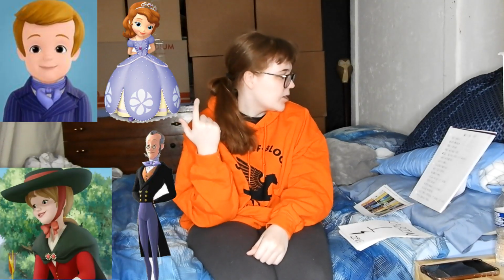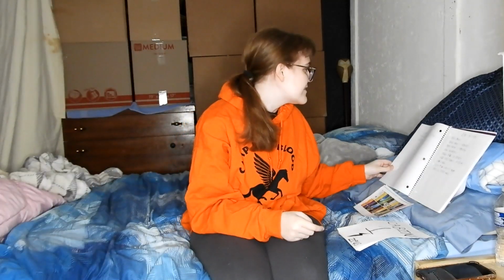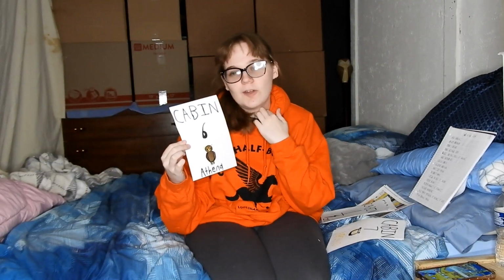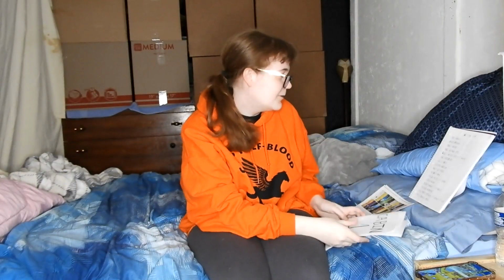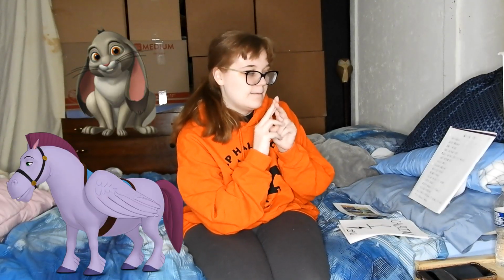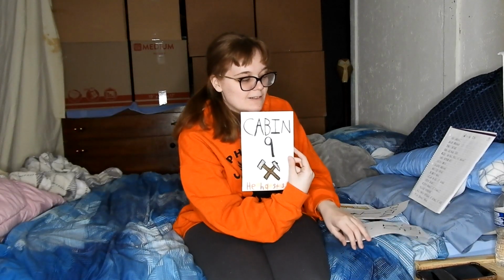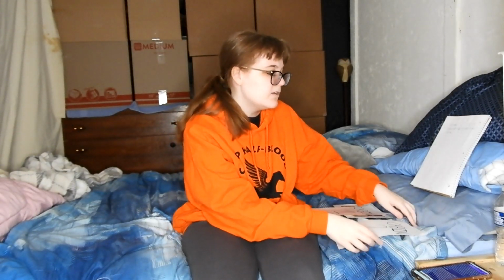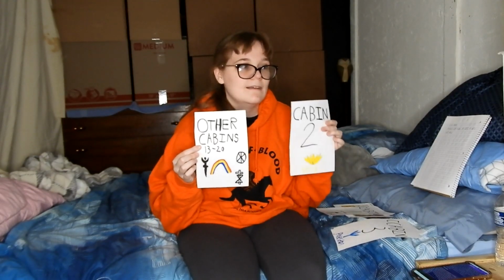Sofia the First at Camp Half-Blood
Sofa is the first at camp Half-Blood.